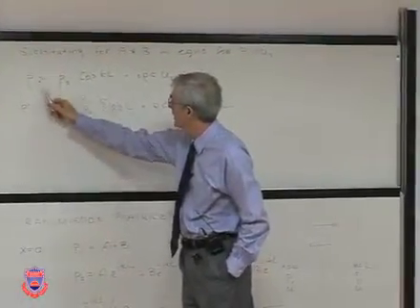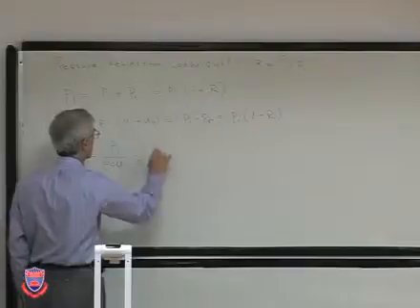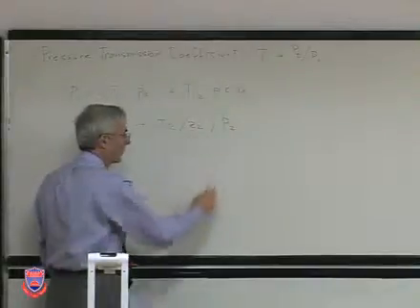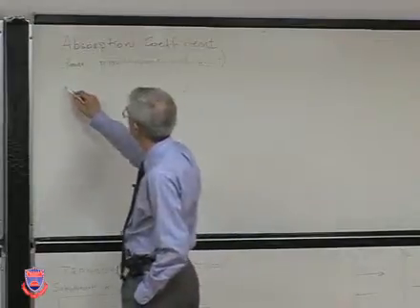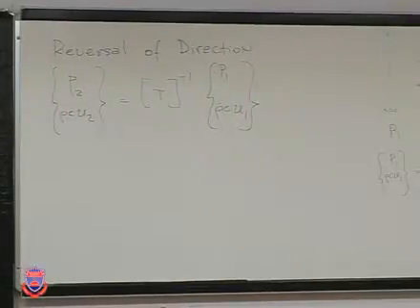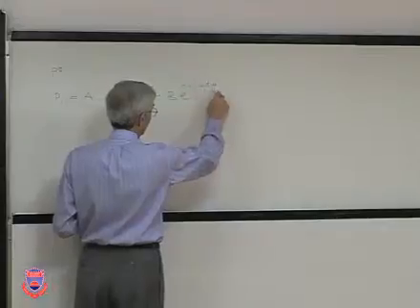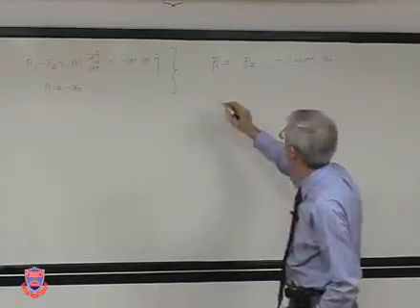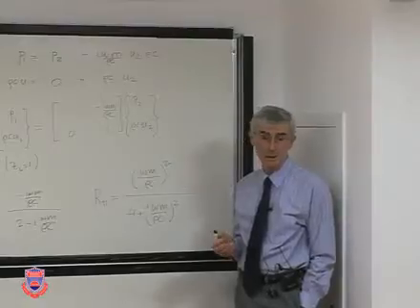ME566 20100309 LECTURE16 Transmission Matrices